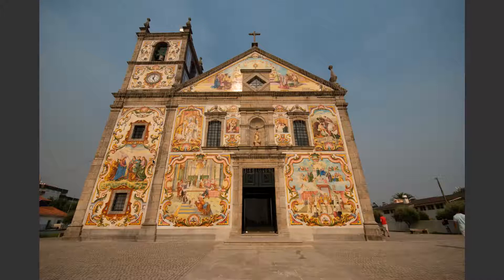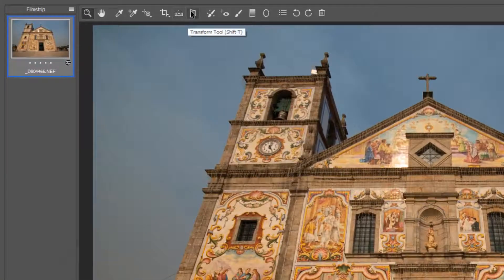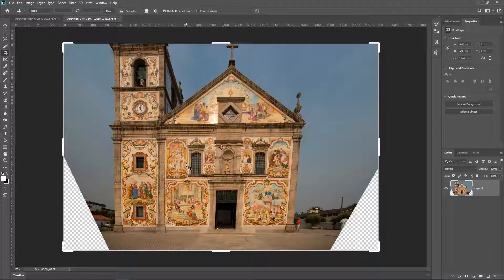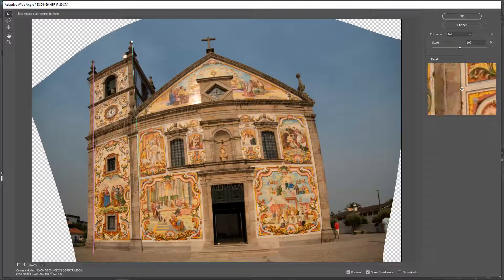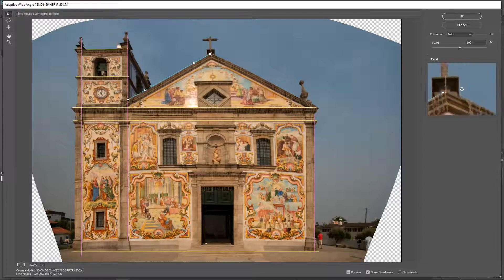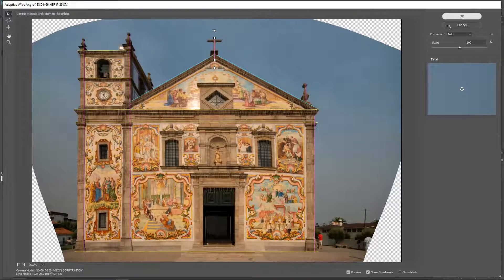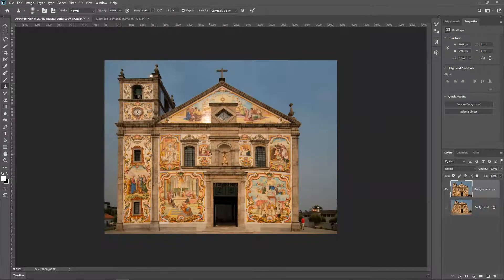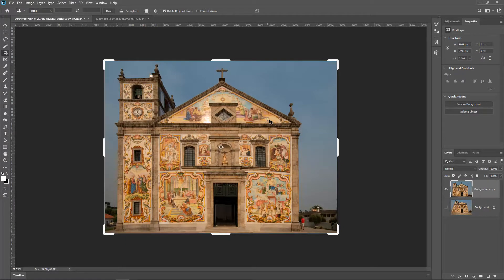Transform Tool vs Adaptive Wide Angle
Hi,

Today I would like to share with you the difference between the Transform tool found in Lightroom and Camera Raw versus the Adaptive Wide Angle Filter in Photoshop